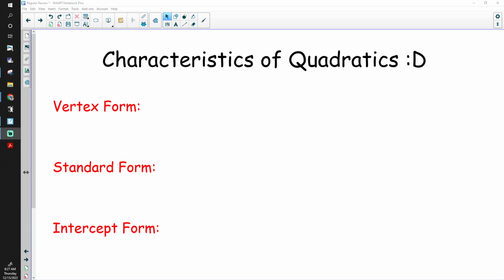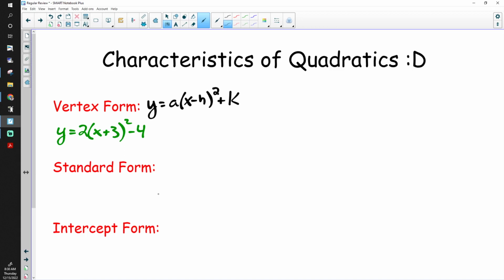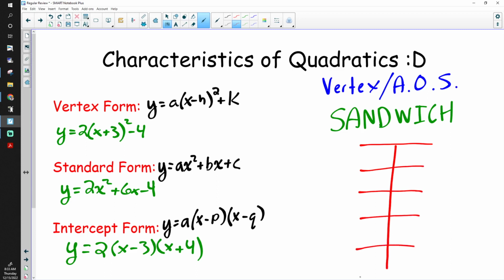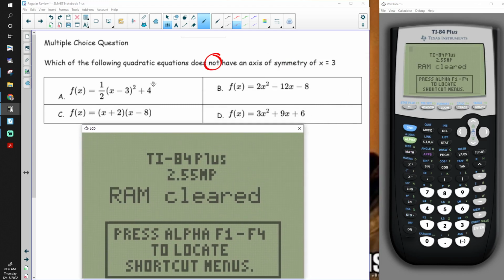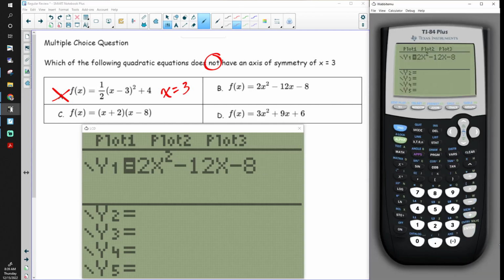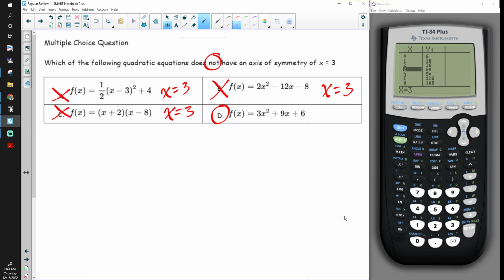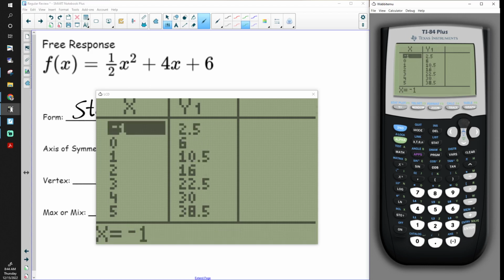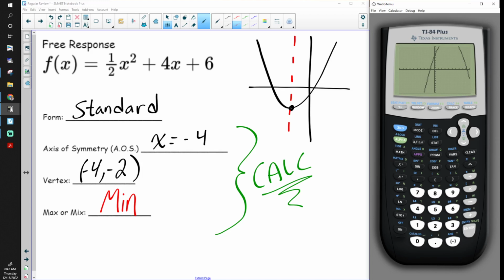Characteristics of Quadratics Midterm Review (Sandwich)